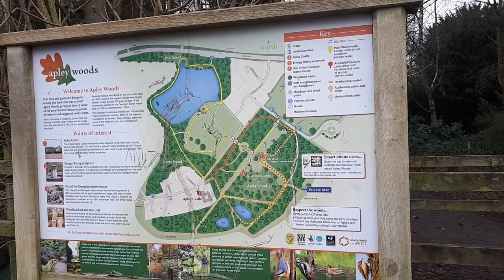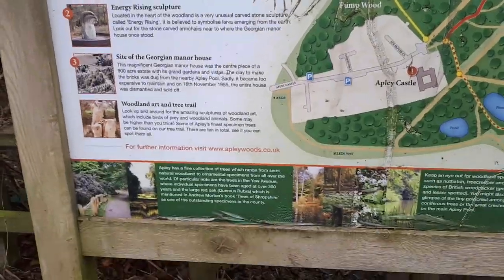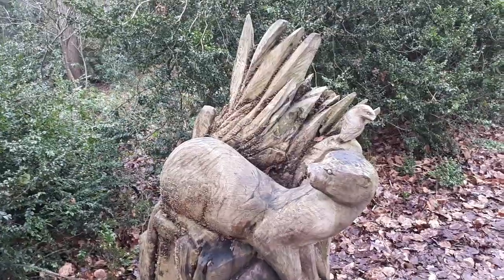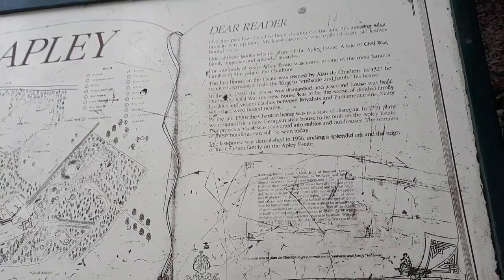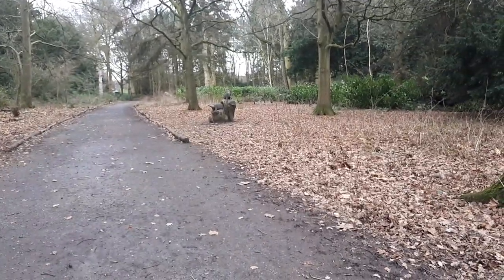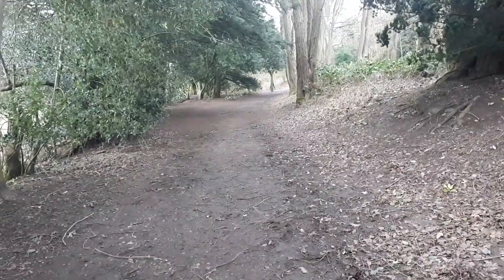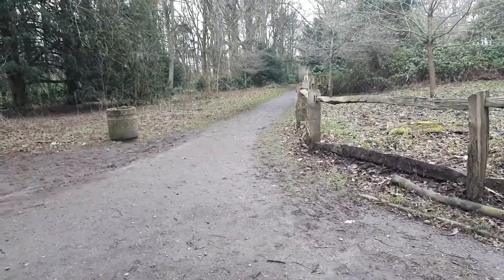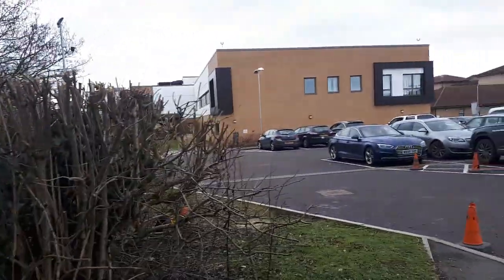Telford Apley Woods 2019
I know what I said in the video but truth is this video was recorded Sunday 27th January 2019.

The video ends at The Princess Royal Hospital in Telford. I have loads of respect and trust for the staff at The Princess Royal Hospital in Telford.